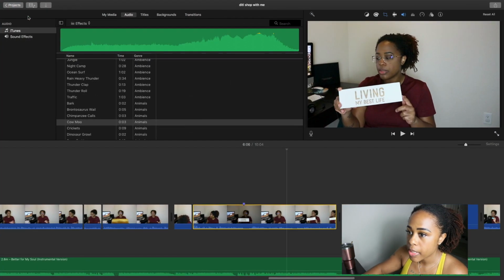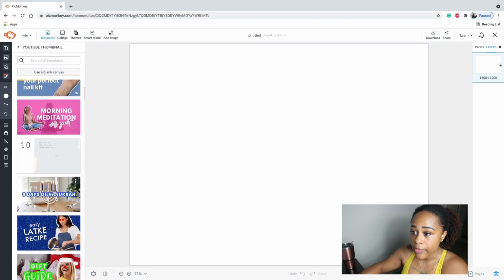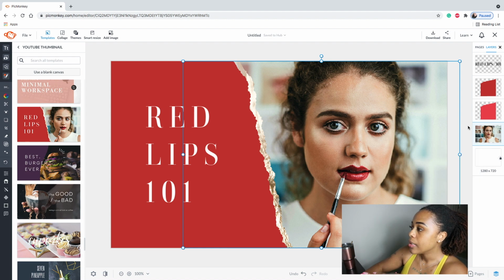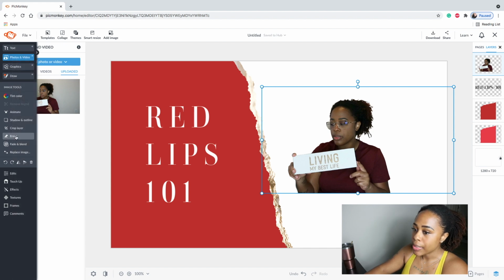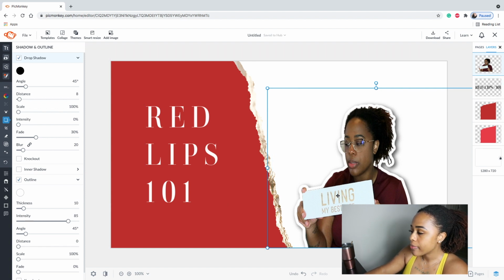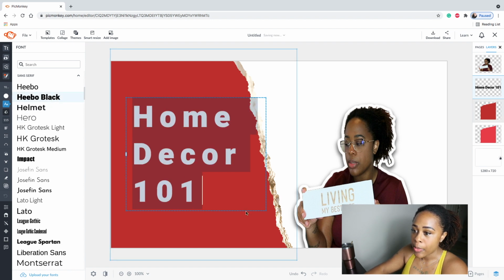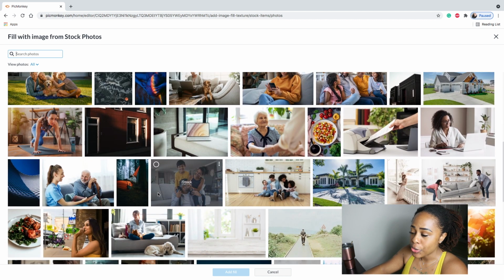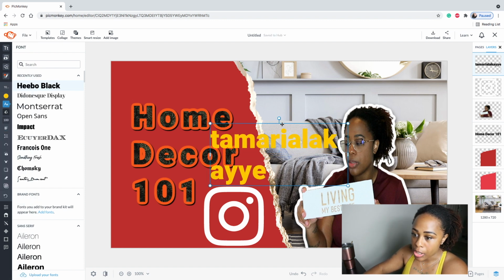SUPER EASY|STEP BY STEP DETAILED TUTORIAL ON EDITING YOUTUBE THUMBNAILS FOR BEGINNERS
Using one of the easiest editing apps to walk you through creating youtube thumbnails.

Weekly Uploads 👀

All SOCIALS
Come through

What I've Noticed: 4c Loose Natural -Vs- SisterLocked Natural [Is It The Best of Both Worlds?]

Sister Locs FAQ’s

Install Date-06/03/2019

◾️Size of Loc’s Installed- Medium

⁉️ Number of Loc’s- 610

💇🏽‍♀️Longest Inch of Hair-12in

🙎🏽‍♀️Shortest Inch of Hair-9in
-with high density throughout entire head

⏰Estimated Install Time 37 hour

Camera Used: Canon EOS M10
Editing Software: IMovie
Lighting: Natural Light|Neewer Ring Light|Neewer Box Lights

You can be certain that any products I like, use, or suggest is provided with my most honest opinion. Although, I get a small percentage when you shop my recommended products I would do not recommend products solely for financial gains.

Tamaria Lakayye
Xoxo